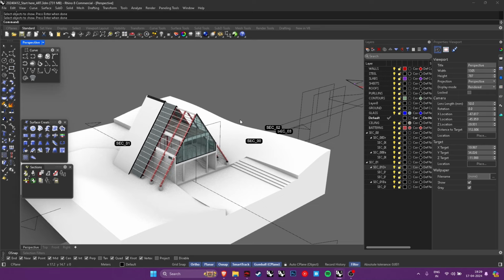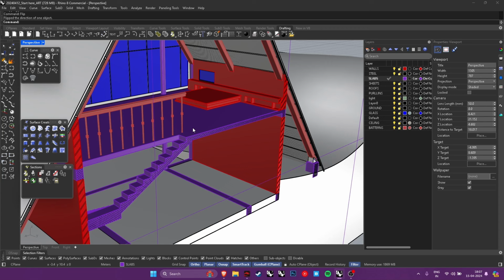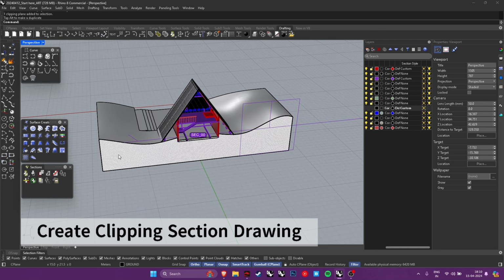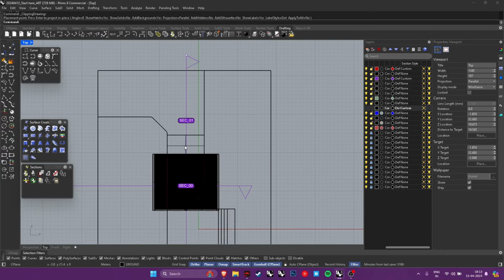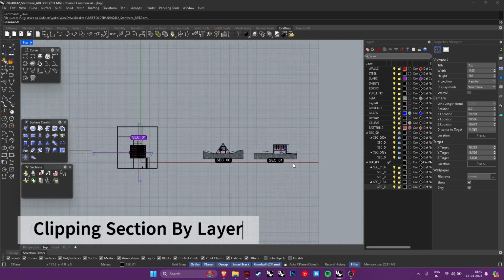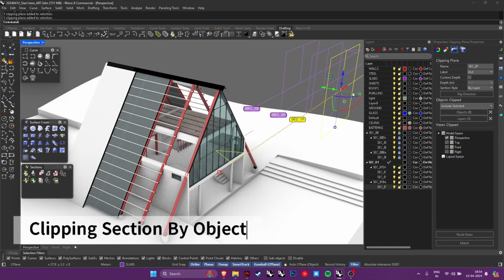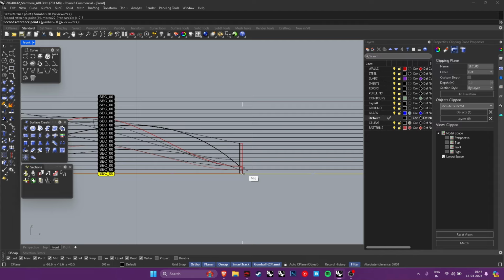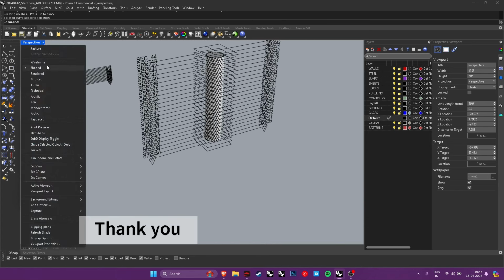RHINO 8 Clipping Sections *Dynamic Sections* New features...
New features of Clipping Sections explained for ART project

•Create Sections
•Extract Sections
•Dynamic Sections
•Nested Clipping Drawings